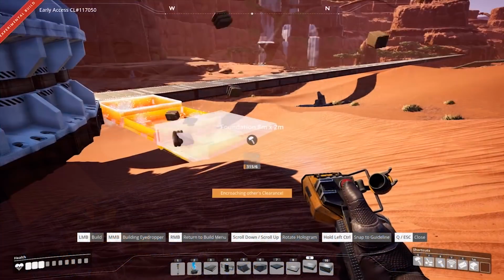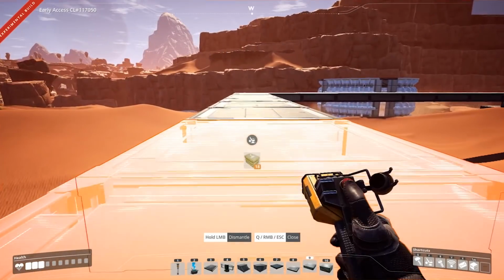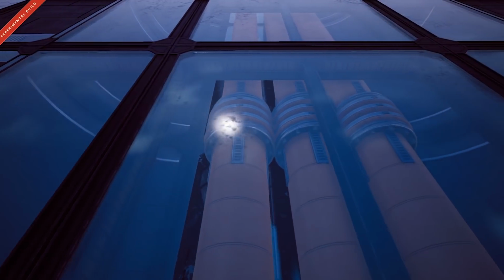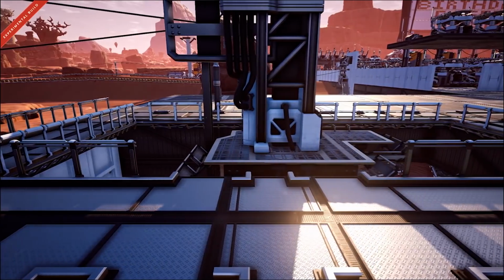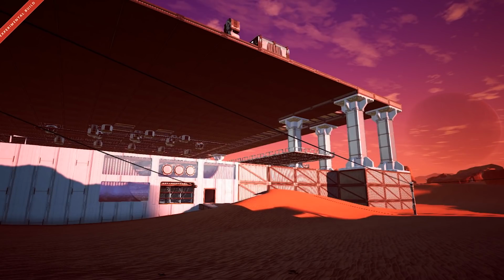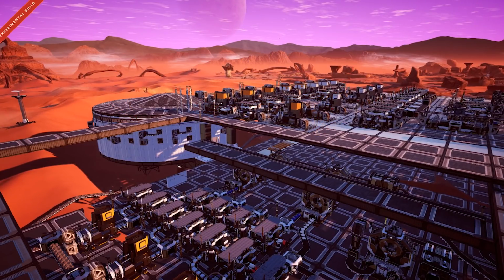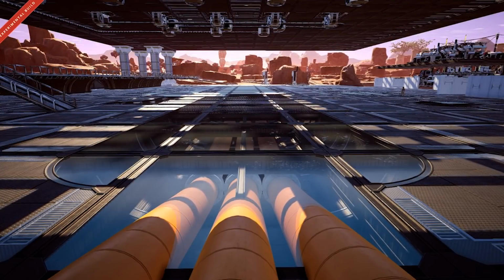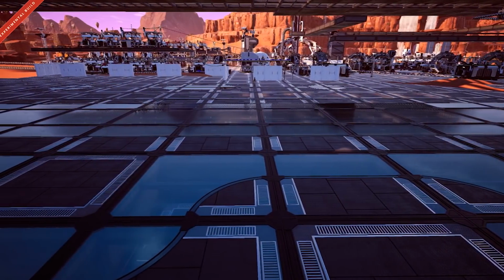11 Great Tips For Neater Architecture PT 1 [Satisfactory]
Hello guys what's up, it's Totalxclipse here with another video on Satisfactory. In this guide we will be covering 11 great tips that will help you build a neater, cleaner looking factory, focusing on architecture.
In the first part of this series we'll be looking at foundations and floor level architecture that will really make your factories stand out!
If you guys find the video helpful, please do drop a thumbs up and if you want to see more be sure to subscribe as we will be covering a lot more Satisfactory in the coming months!

Also guys, if you do have any tips on ground level architecture in Satisfactory which I haven't covered then be sure to let me know, in the comment section below!